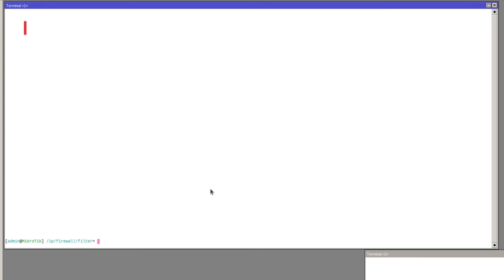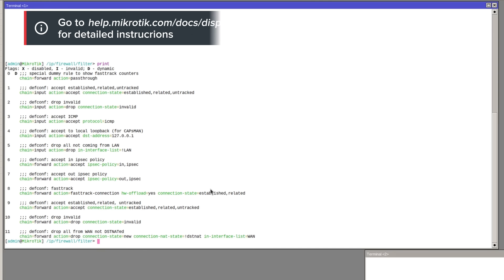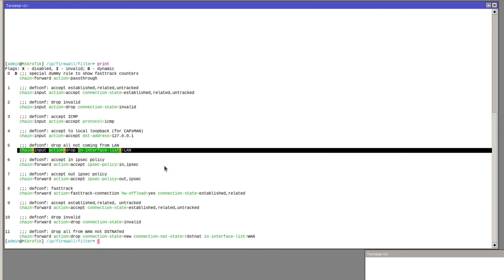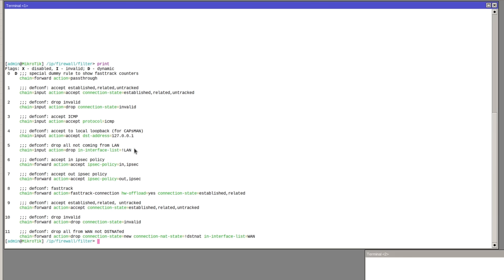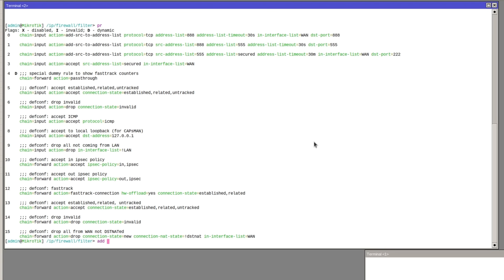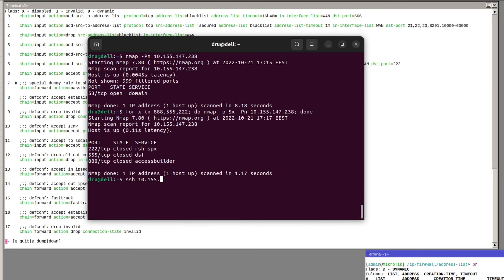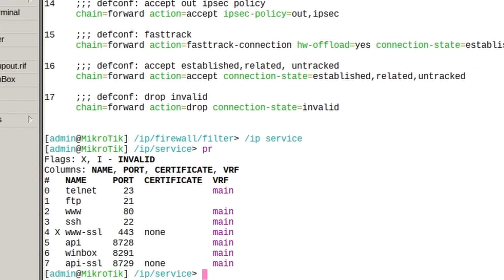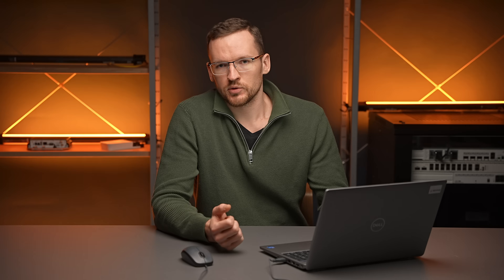Port knocking with MikroTik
Druvis will tell you how to listen to knocking.